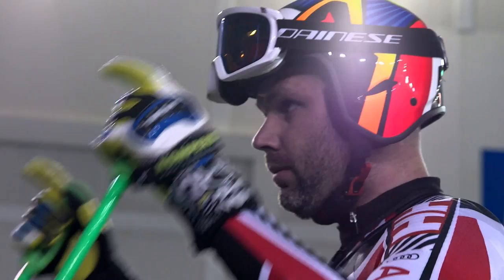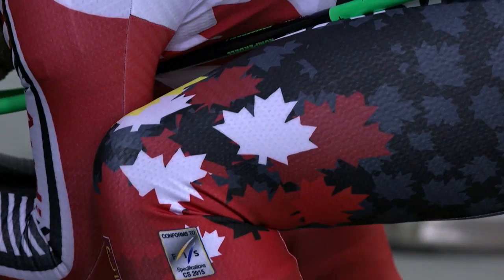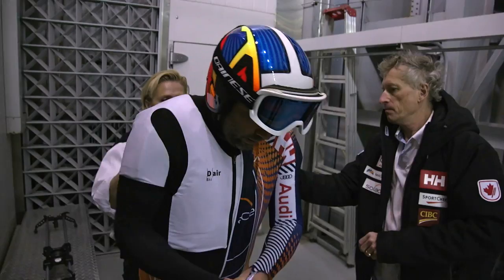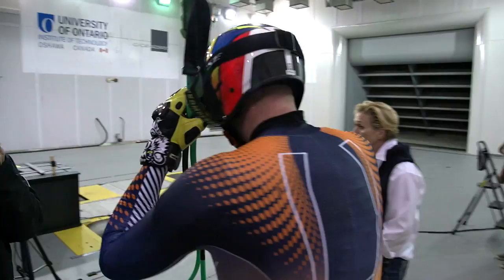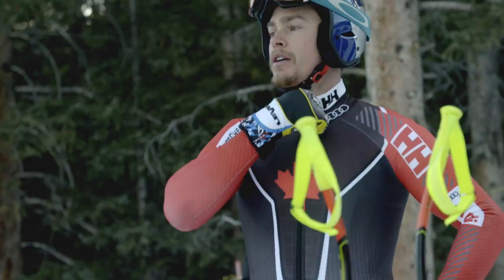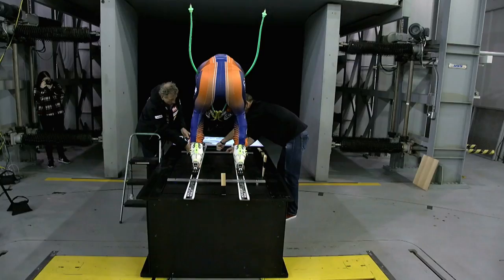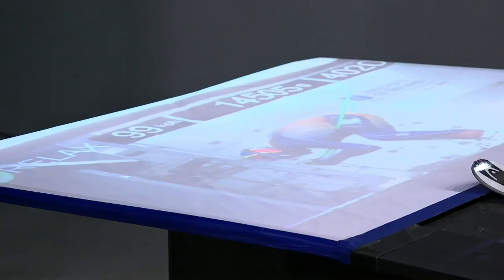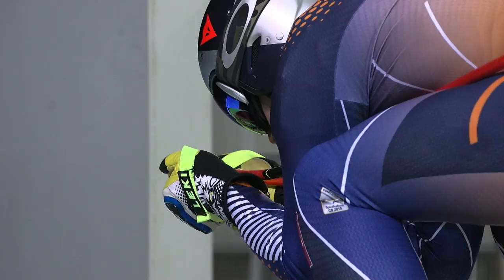Testing Olympic Ski Suits: Daily Planet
Daily Planet heads to the ACE Climatic Wind Tunnel to help test out some of the Canadian Olympic ski team's downhill ski suits- and we're bringing you along! Hold on!